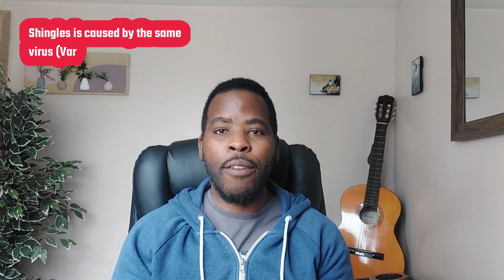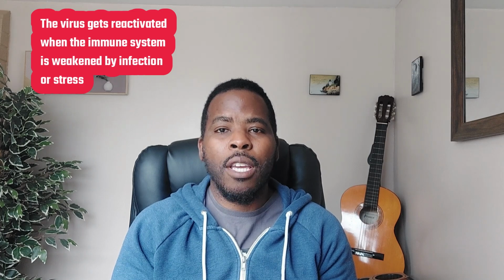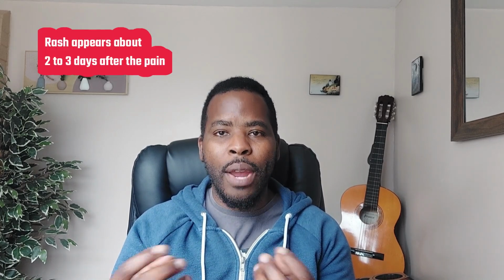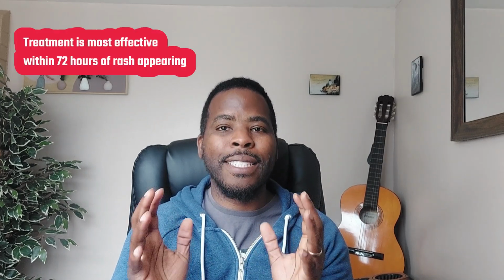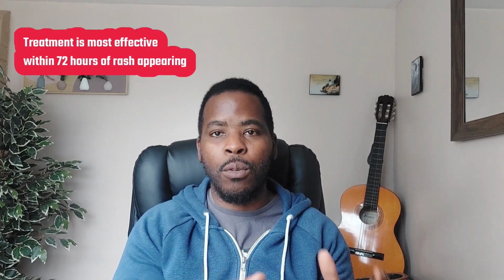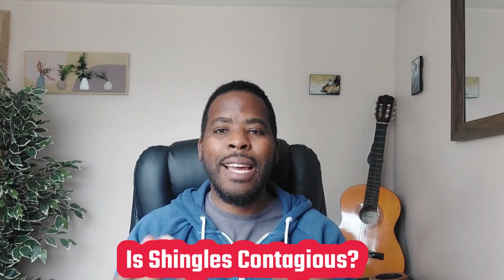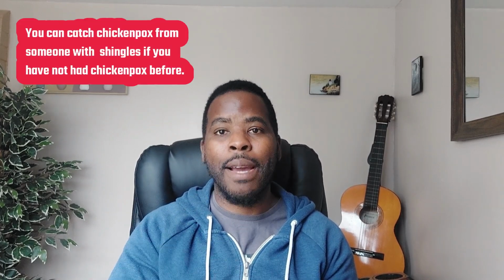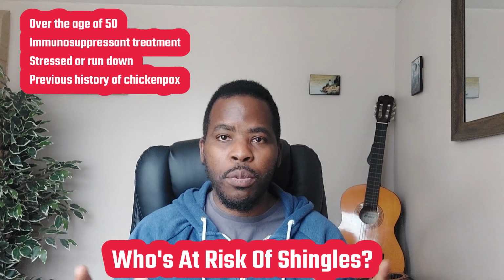Shingles: Symptoms & Treatment | Eye Shingles | Post Herpetic Neuralgia | Shingles Vaccine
Shingles: Understanding the Causes, Symptoms, and Treatments

Shingles, known medically as herpes zoster, is a viral infection that causes a painful rash. This condition is caused by the varicella-zoster virus, which is the same virus responsible for chickenpox. After a person recovers from chickenpox, the virus remains dormant in their nerve tissues. However, in some cases, the virus can reactivate years later and cause shingles.

The reactivation of the varicella-zoster virus is still not fully understood, but it is believed to occur due to a weakened immune system. Factors that may weaken the immune system and increase the risk of shingles include age, stress, certain medications, and underlying health conditions such as HIV/AIDS or cancer.

The most prominent symptom of shingles is the development of a painful rash, usually on one side of the body or face. The rash typically appears as a band or strip of red, painful blisters that may break open and form a crust. Along with the rash, individuals may experience other symptoms like fever, headache, sensitivity to light, and fatigue.

If you suspect you may have shingles, it is crucial to seek medical advice promptly. Your doctor can diagnose shingles based on your symptoms and a physical examination of the rash. In some cases, they may also perform laboratory tests to confirm the diagnosis.

The treatment for shingles primarily focuses on relieving symptoms and reducing the duration of the infection. Antiviral medications, such as acyclovir or valacyclovir, are commonly prescribed to suppress the viral activity and promote faster healing. Pain relievers, topical creams, and cool compresses may also be recommended to alleviate discomfort.

Prevention is always better than cure, and there are a couple of steps you can take to lower your risk of developing shingles. Firstly, getting vaccinated with the varicella-zoster virus vaccine can significantly reduce the chance of developing this condition. The vaccine is recommended for individuals aged 50 years and older. Secondly, maintaining a healthy lifestyle, managing stress levels, and boosting your immune system can also help minimize the risk of shingles.